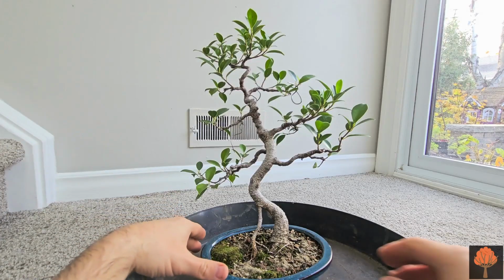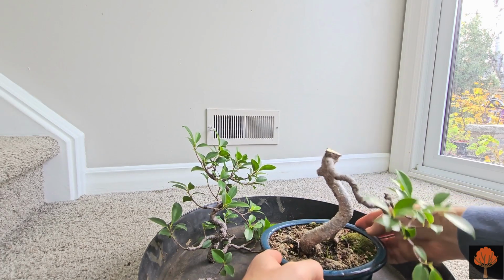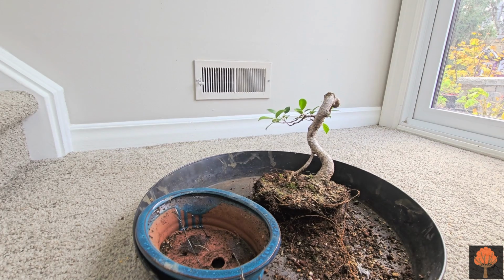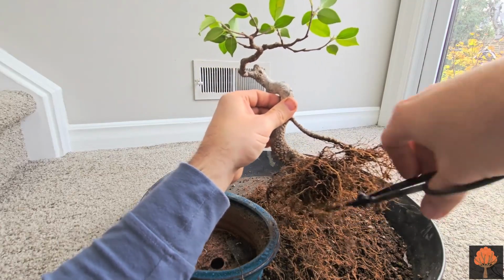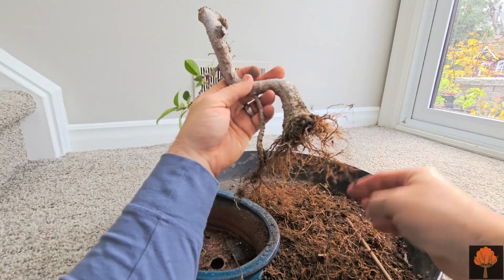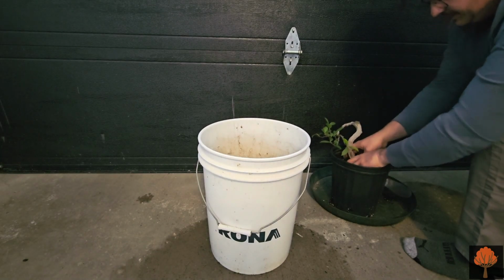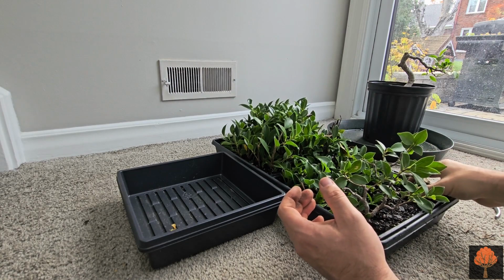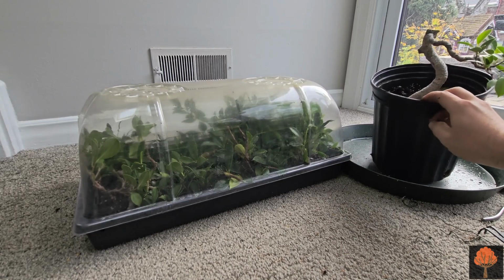Ficus microcarpa Redesign & Hard Chop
To make an interesting bonsai, sometimes it takes a few hard decisions for the long term of the tree - in this video we walk you through the cut down one of our older Ficus microcarpa trees.

Interested in purchasing a tree own or want to check out our seasonal selection of garden plants?